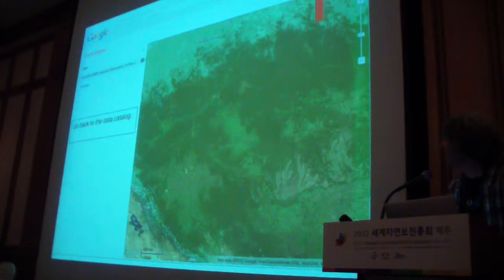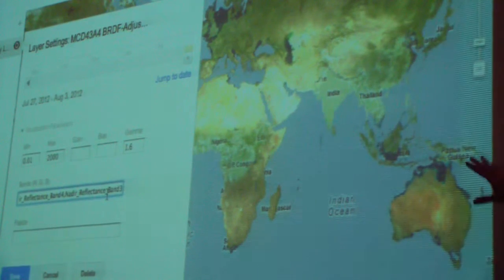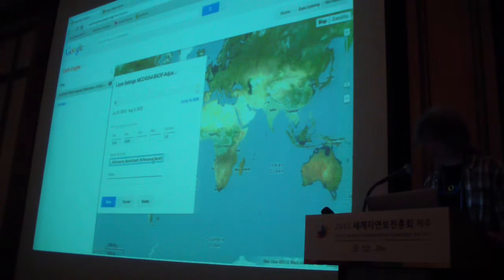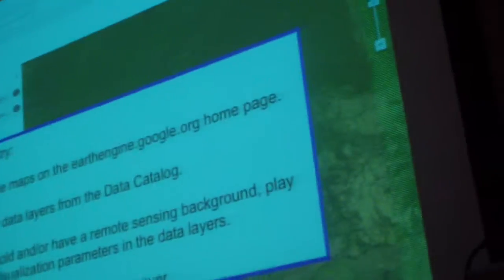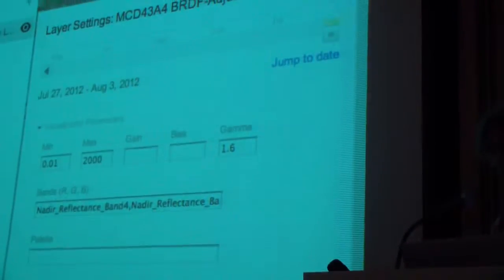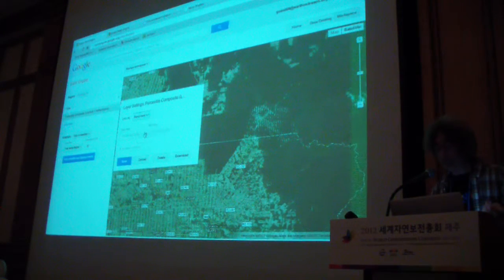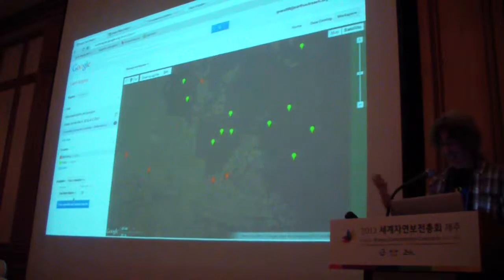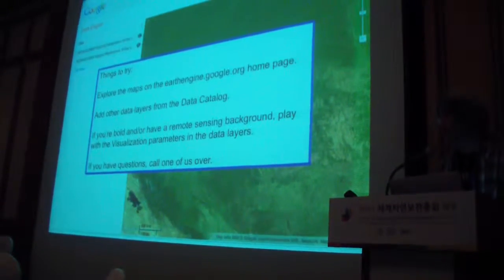Conservation Campus 381: Google mapping for conservation. Part 12 of 14